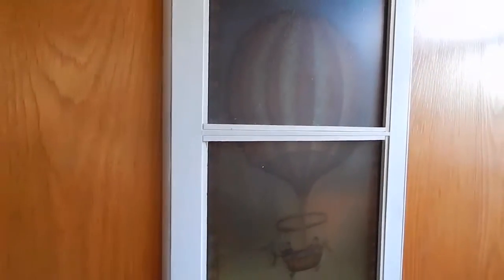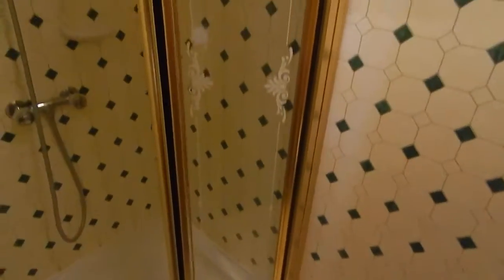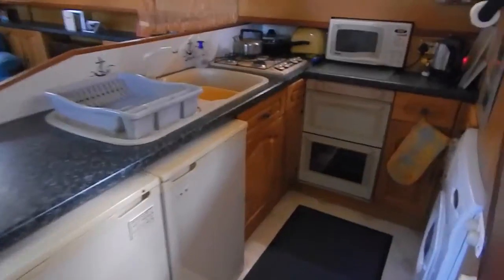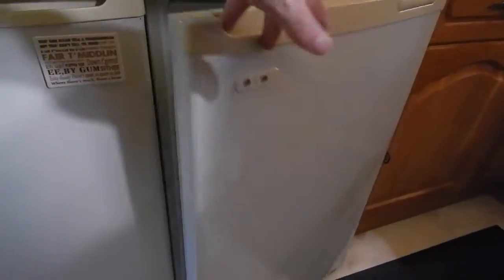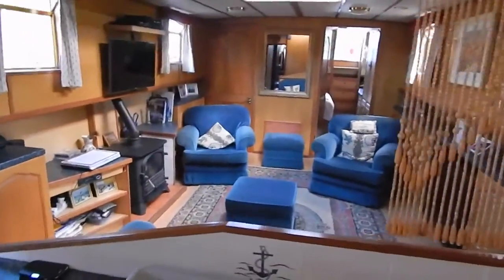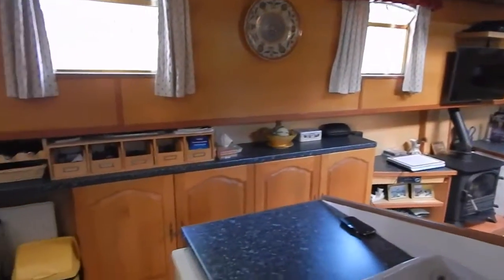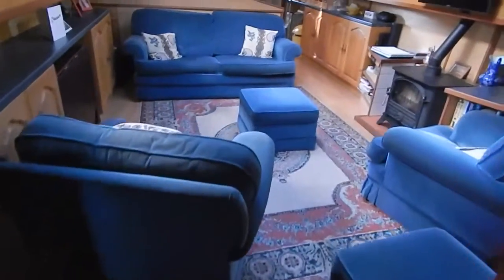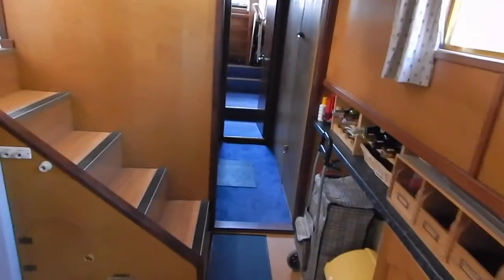Pinder Replica Dutch Barge Luxe Motor Replica - Boatshed.com - Boat Ref#210647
Pinder Replica Dutch Barge Luxe Motor Replica for sale with Boatshed Midi Canals Photos and video taken by Boatshed Midi Canals